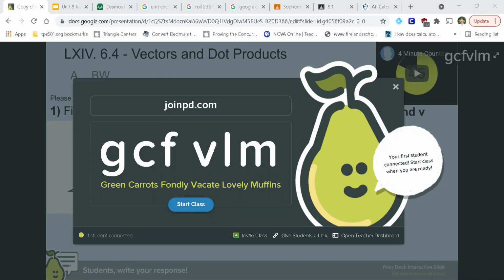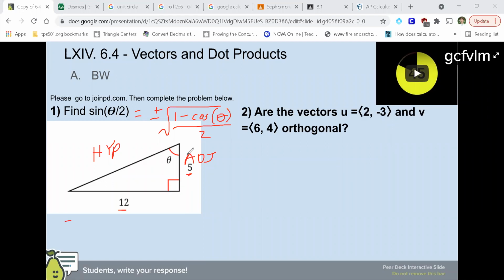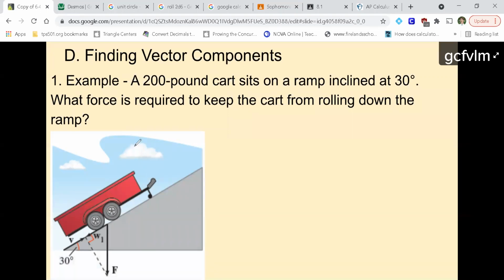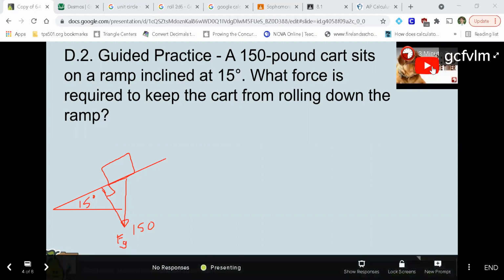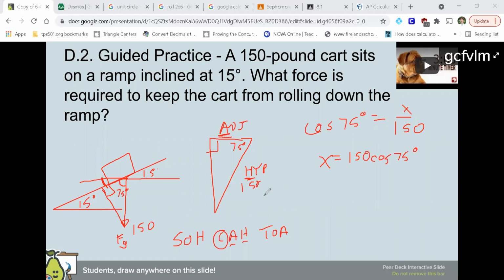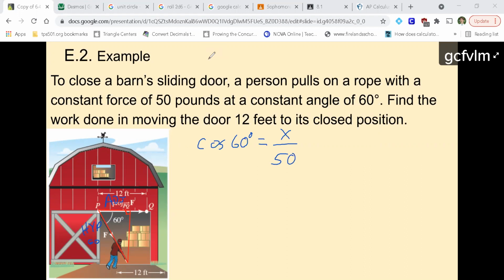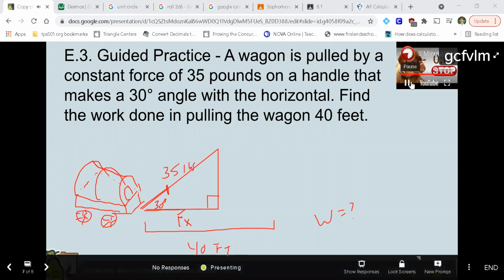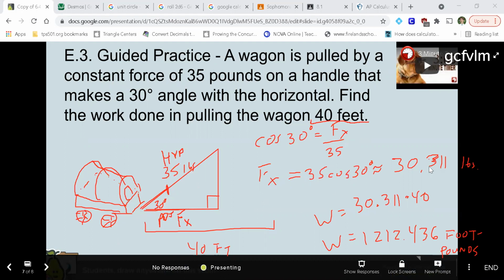Unit 8 Lesson 4 Part 2 - Vectors and Dot Products